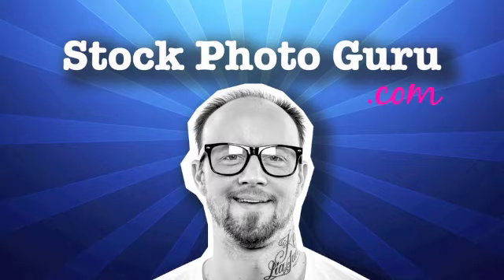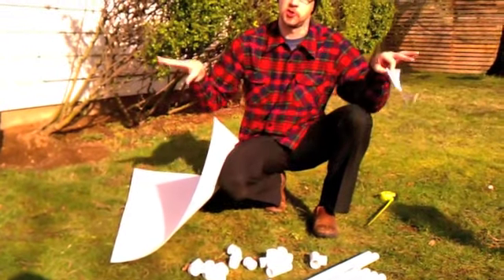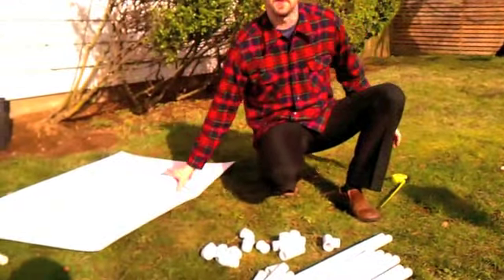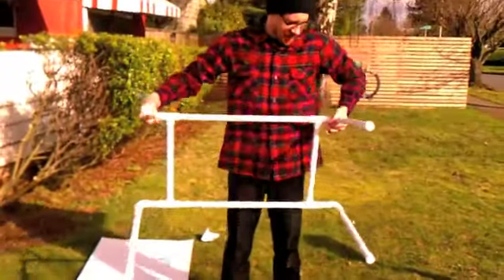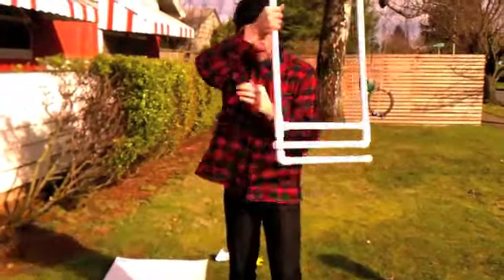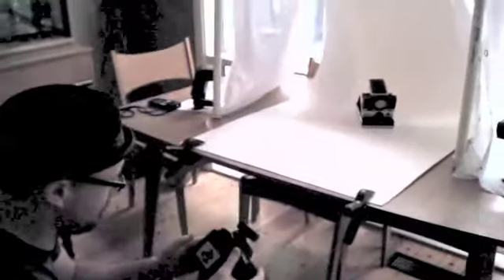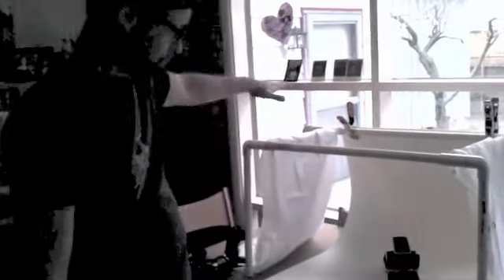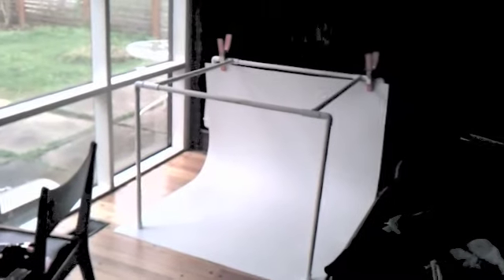StockPhotoGuru.com how to make a DIY Studio Stock Photography Lightbox Light tent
I am showing you how to make a cheap Do-it-yourself DIY Studio photography light box or light tent.  I use cheap PVC piping, some clamps, a shower curtain and a couple hot shoe flashes to create a great cheap and portable studio lighting setup.  GREAT for stock photographers!